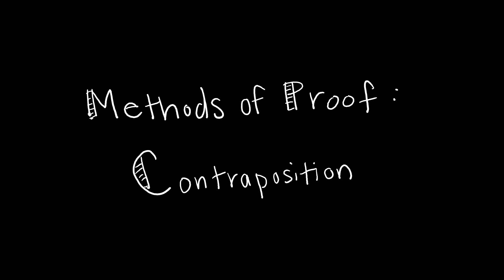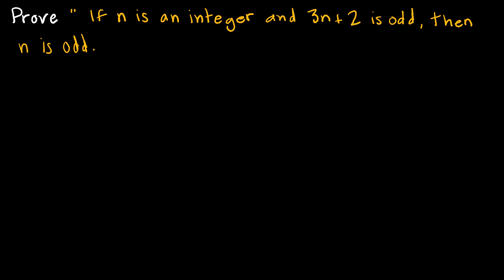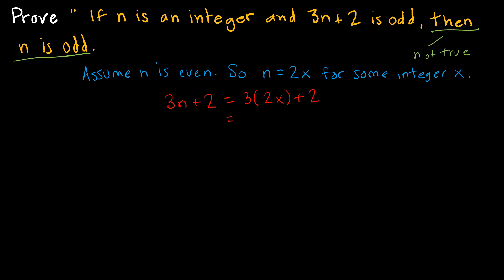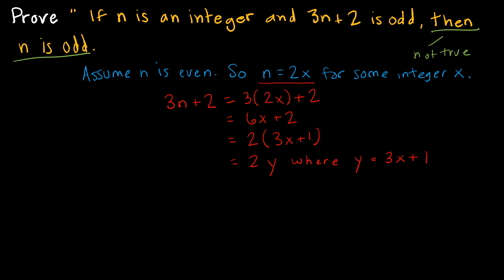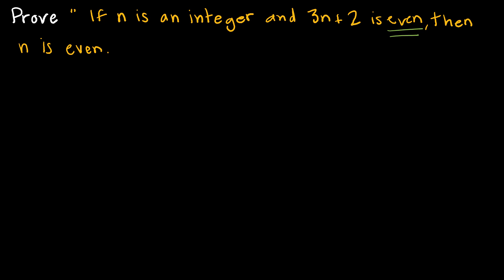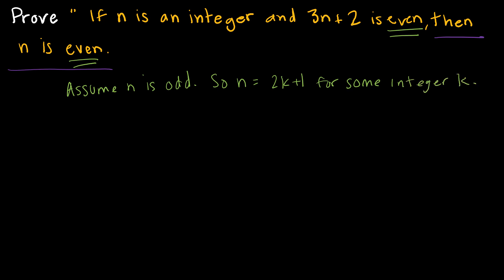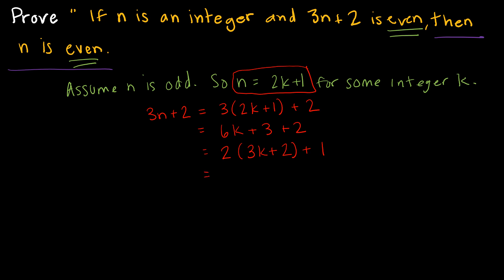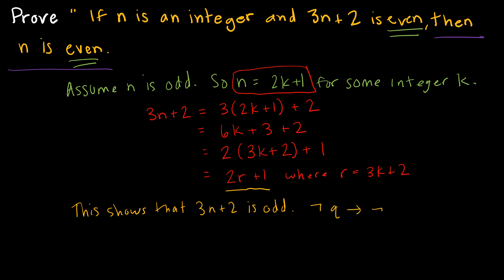Discrete Math 1.7.2 Proof by Contraposition